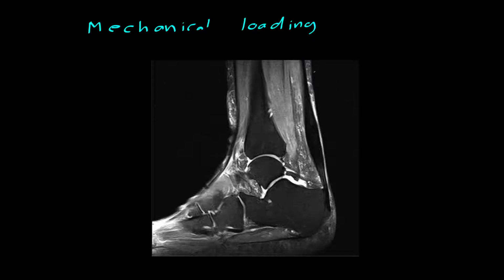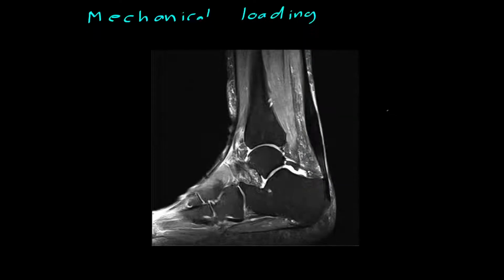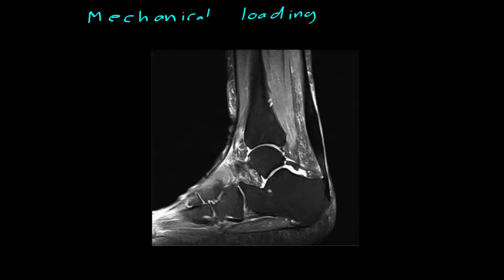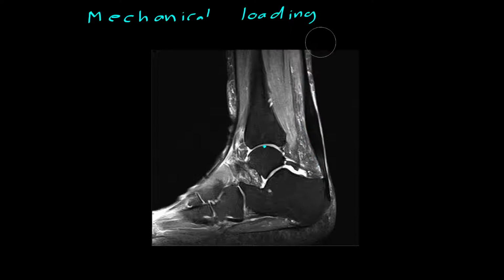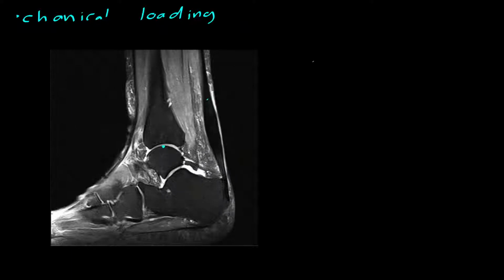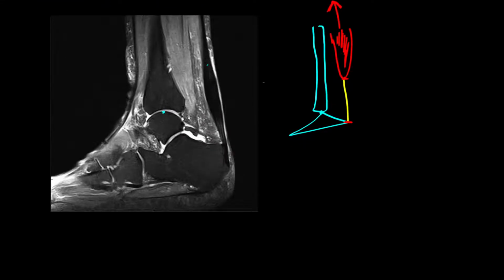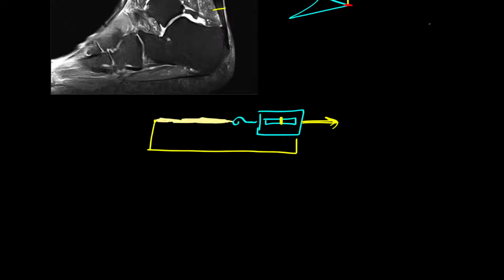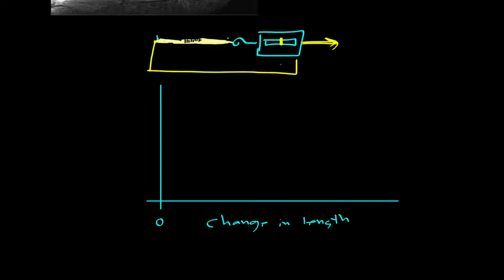K305 Week 4 - 04: Force and changes in length